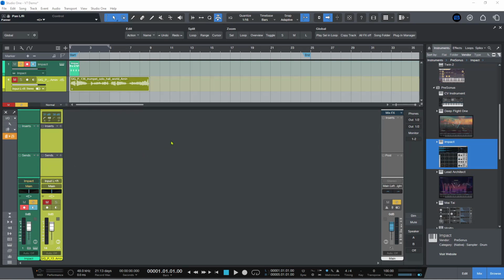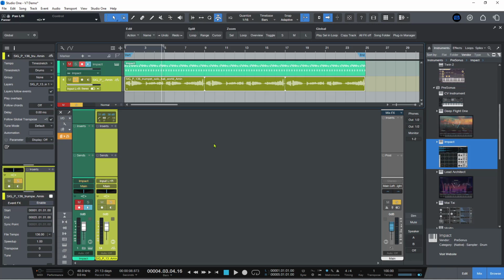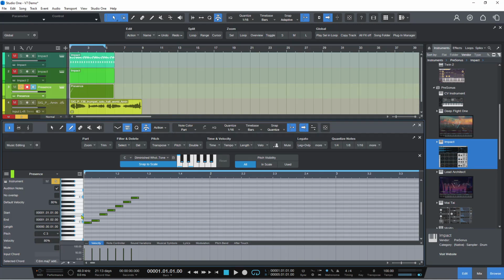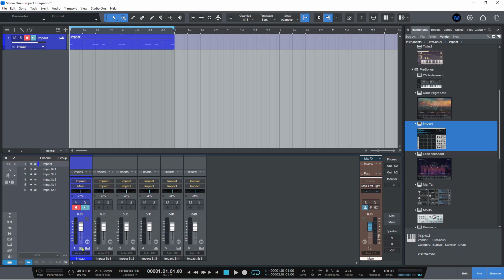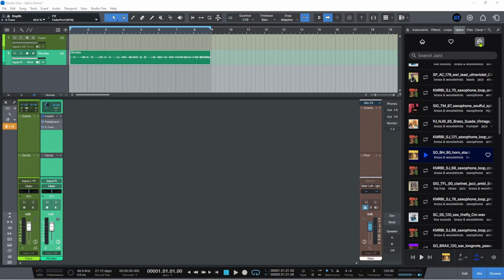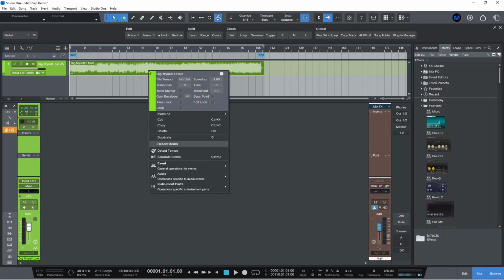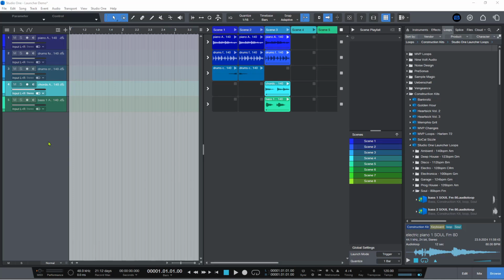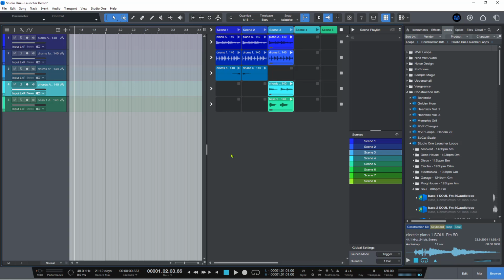Studio One Pro 7 Overview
It's finally here! Studio One Pro 7!! It's also my birthday, so extra fun for all!

If you like my content, then please hit the like button, Subscribe and hit the notification bell, and if you're feeling generous then please feel free to hit my Pay Pal: